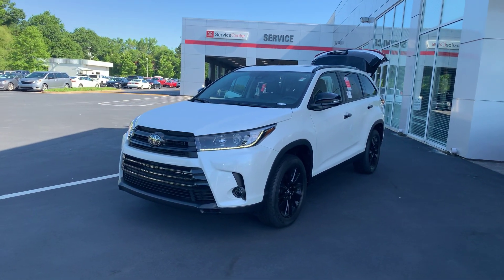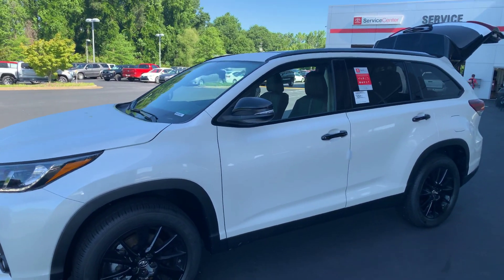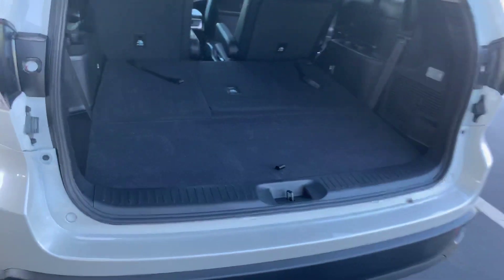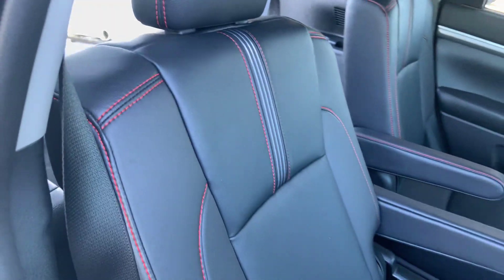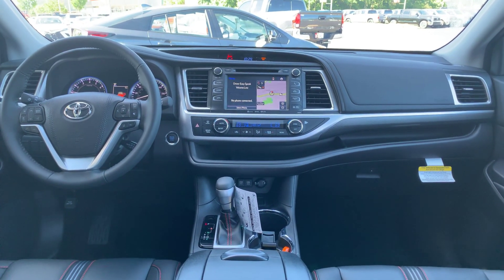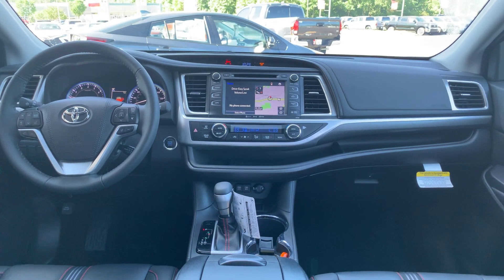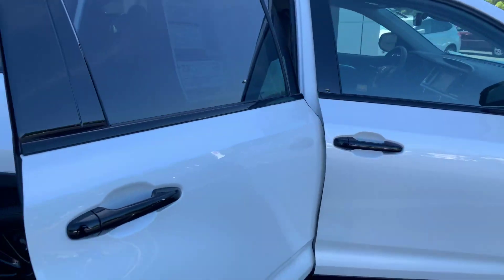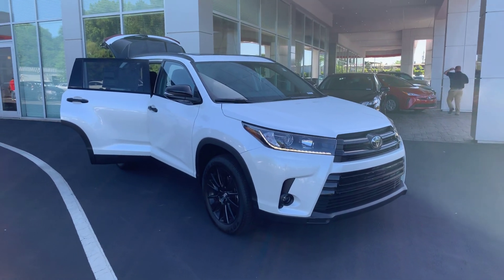2019 Toyota Highlander SE From Wanda